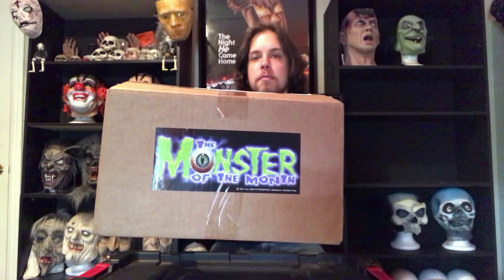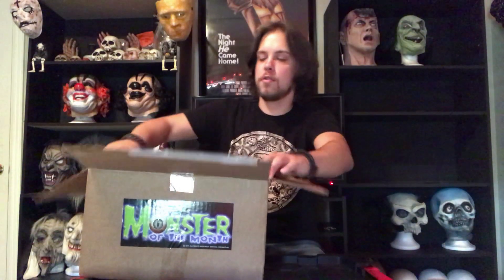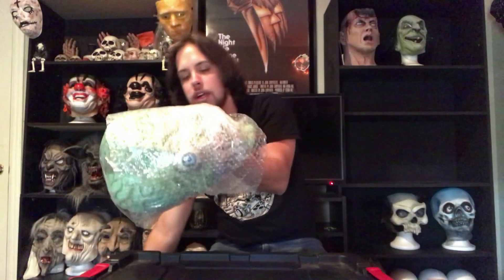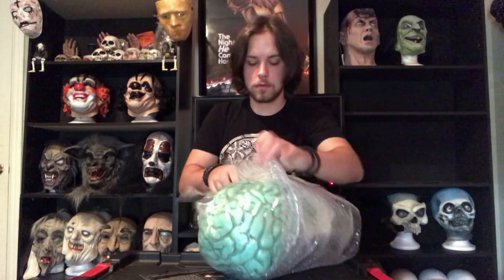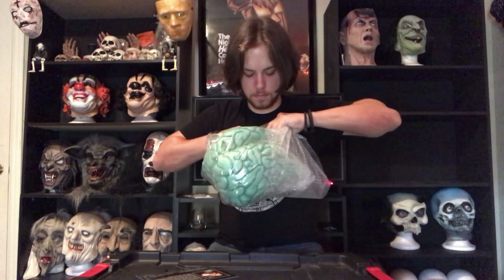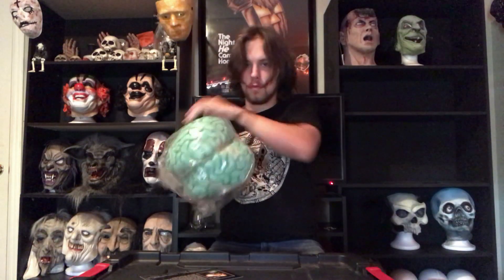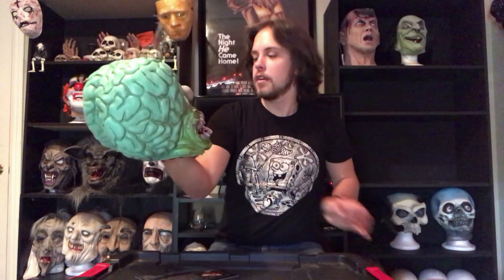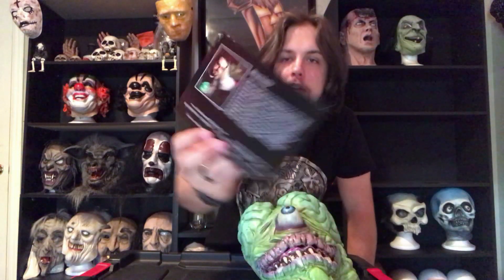Distorions Unlimited Braniac the Maniac Mask Unboxing